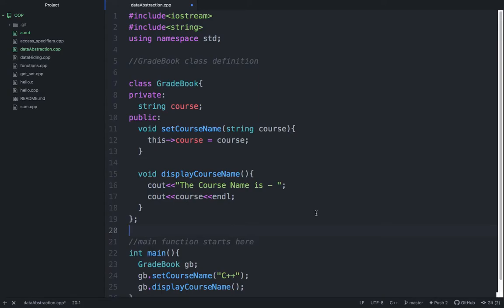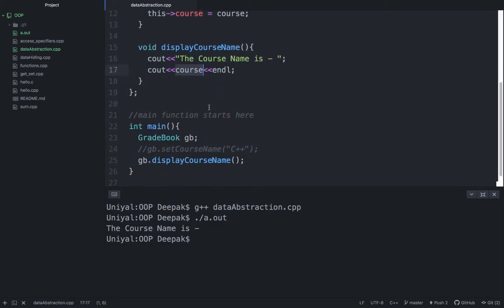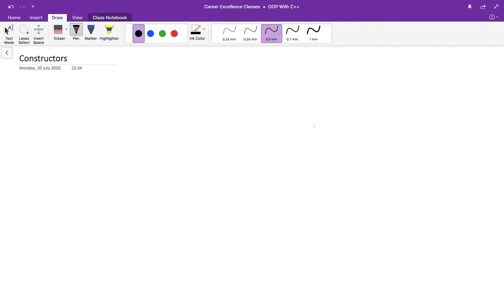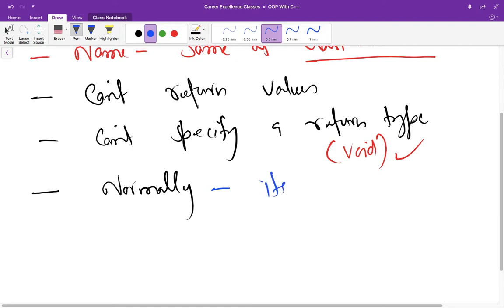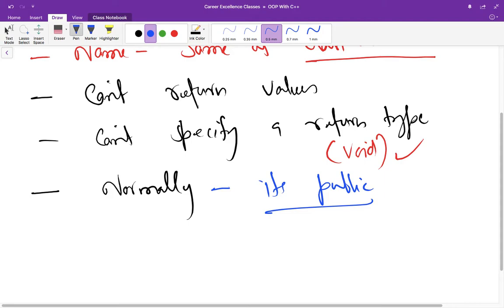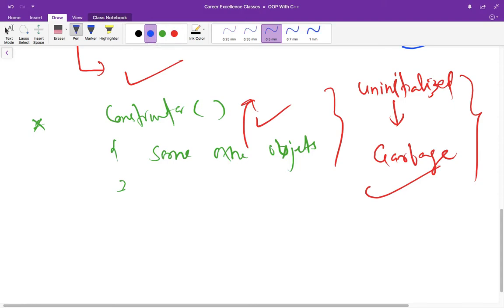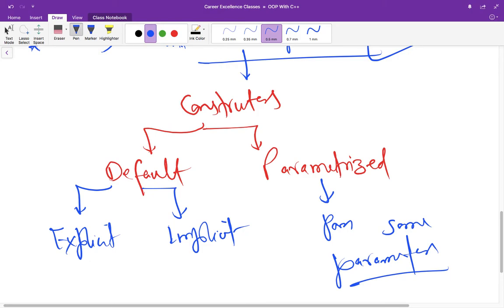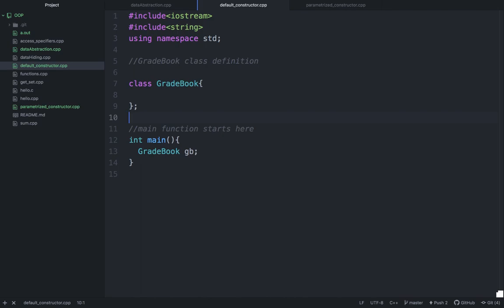C++ Tutorials | L16: Constructors in C++ | The Easy Concepts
In this tutorial, we have discussed the concept of constructor theoretically in an easy way. Through this tutorial, you will understand the difference between the default constructor and parameterized constructors. Also, the two types of default constructors are discussed in the tutorial.